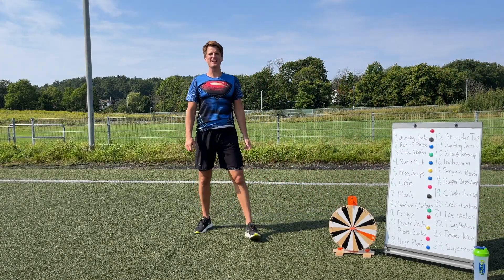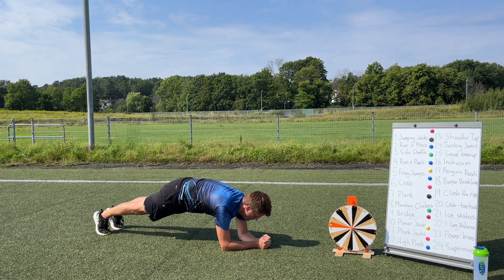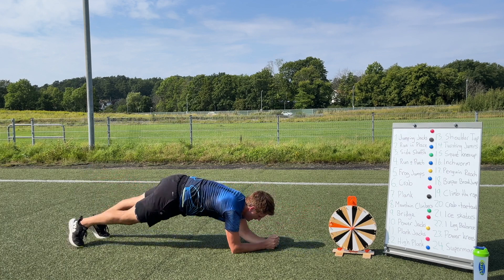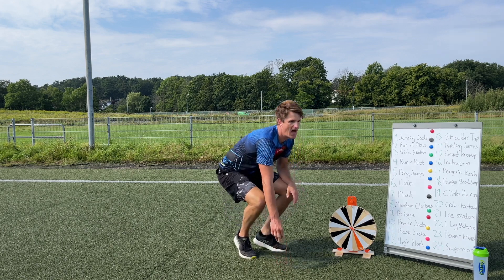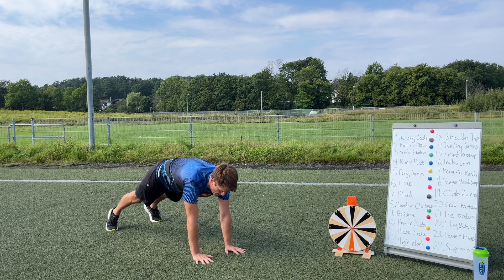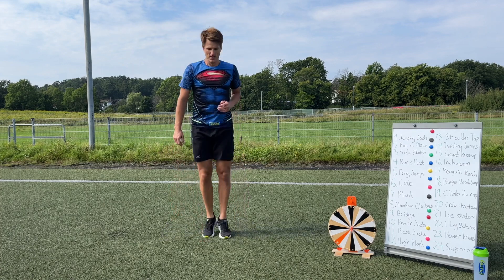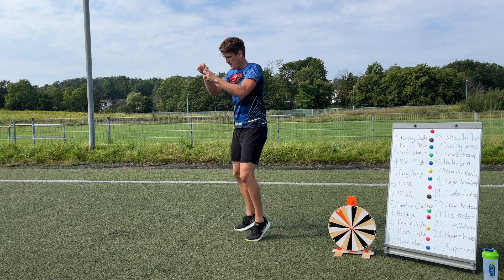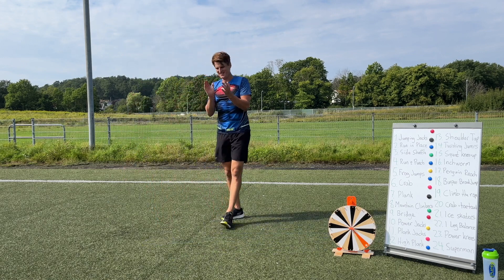15-minute Fun Workout for Kids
Follow along to this fun and effective workout for kids.

Peter